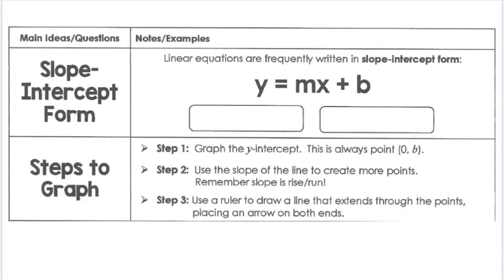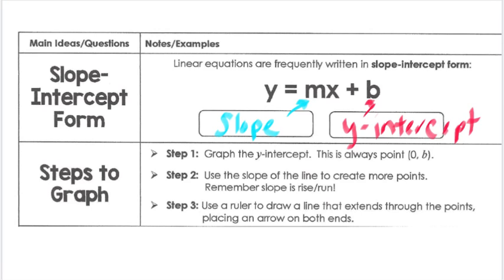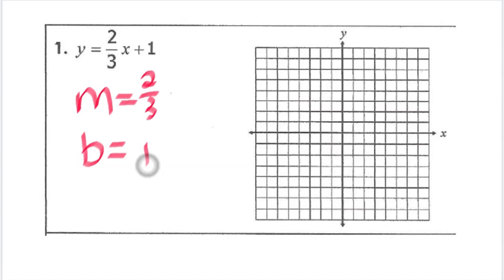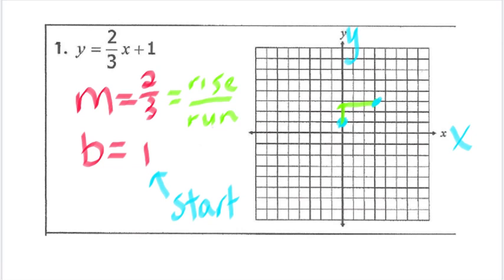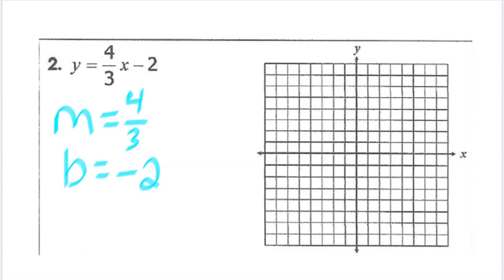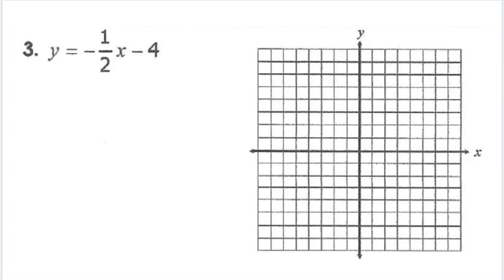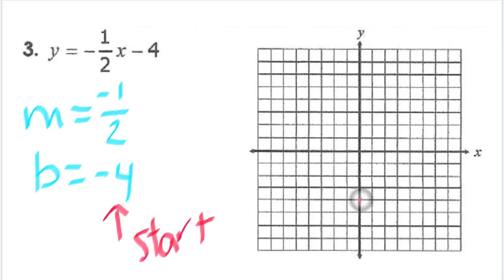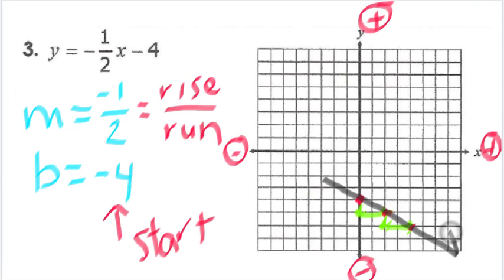Slope Intercept Form Notes